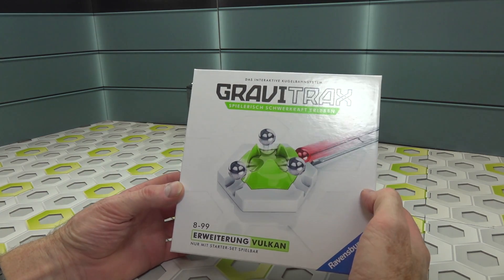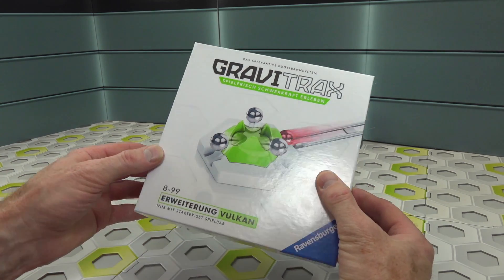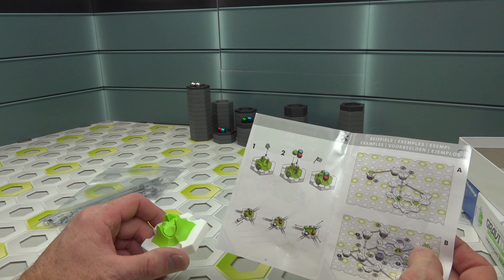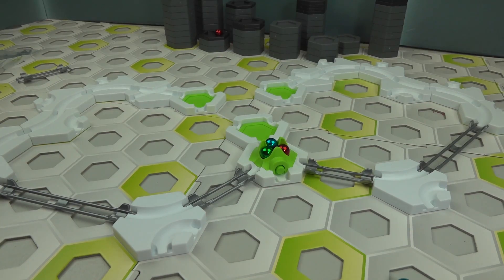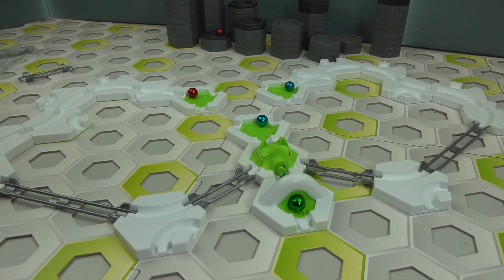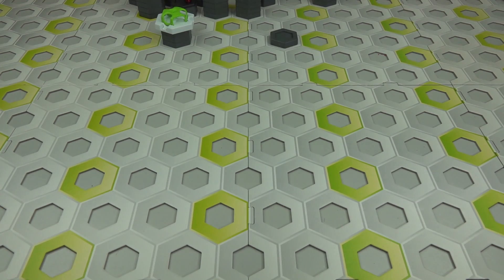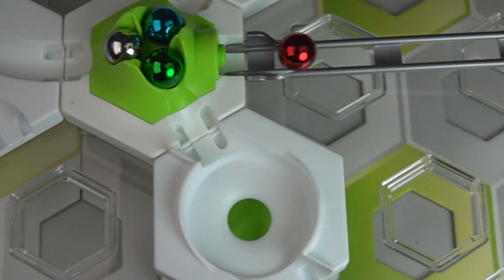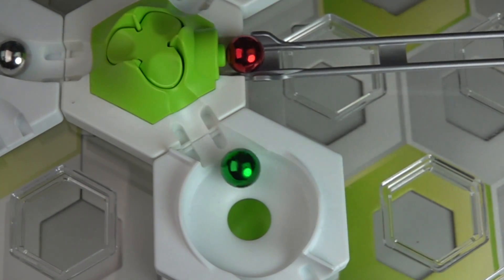GraviTrax Vulcano unboxing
In this video i show you the new GraviTrax Vulcano.